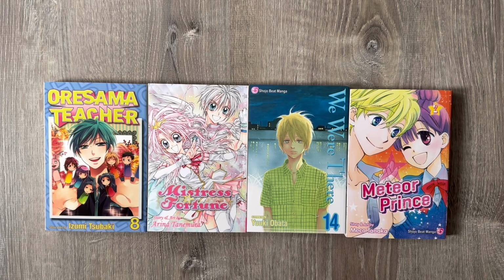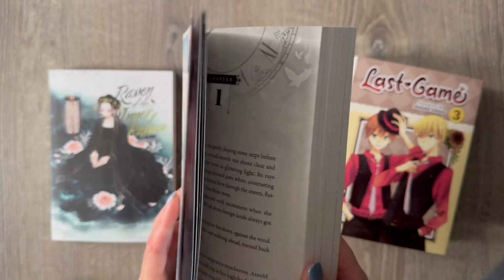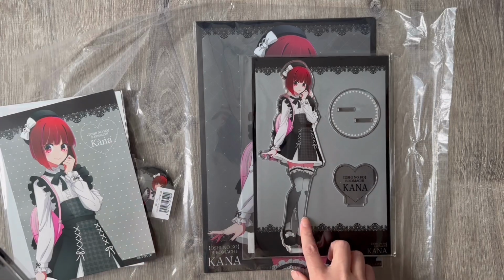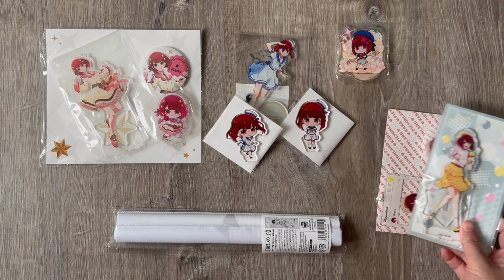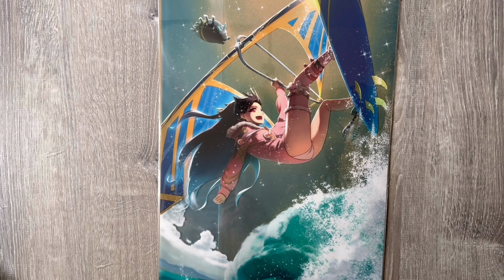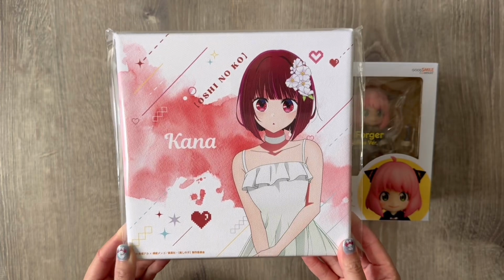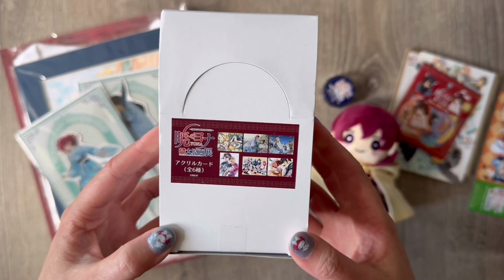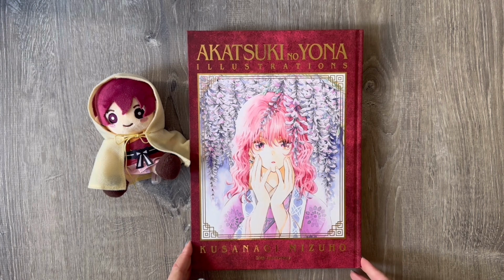mini manga haul & HUGE merch unboxing (kana arima merch mania?!)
Hi everyone! ⸜( ´ ꒳ ` )⸝

Sit back, relax, and enjoy this long unboxing! I have a lot to share so I hope you enjoyed the commentary and thoughts on the items that I bought recently.

Timestamps //
00:00 Intro
01:38 Oresama Teacher
02:17 Mistress Fortune
02:51 We Were There
04:00 Meteor Prince
06:31 Oshi No Ko
07:24 Yakuza Finace
08:16 Last Game
09:18 The Saint's Magic Power Omnipotent
10:04 7th Time Loop
12:09 Raven of the Inner Palace
13:36 KANA ARIMA MANIA
33:30 Ai Yazawa - Illustrations Collection: Tenshi Nanka Janai
38:02 RinIshEre log by kdzlite
40:24 Delighted Eyes & Signed Illustrated Posters by snowrich114
43:44 Riftan & Maxi Plushie by Mofun Store
50:35 AmiAmi Package
52:17 Kana Merch
53:22 Anya Forger Winter Clothes Ver. Nendoroid
54:23 Mitsuri Kanrojo Nedoroid
55:52 Mizuho Kusanagi 20th Anniversary: Akatsuki no Yona Original Art Exhibition Recap
59:25 Mizuho Kusanagi 20th Anniversary: Akatsuki no Yona Original Art Exhibition Merch
1:14:00 Outro

Items are purchased from RightStufAnime/Crunchyroll, InstockTrades, Mofun Store, AmiAmi, Goodsmile US, & Proxies (Neokyo & friend)!